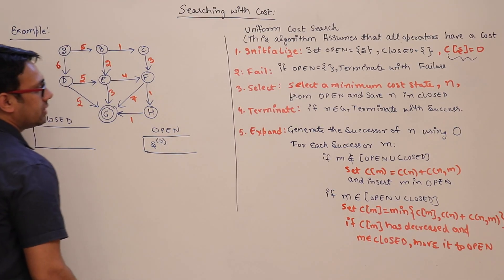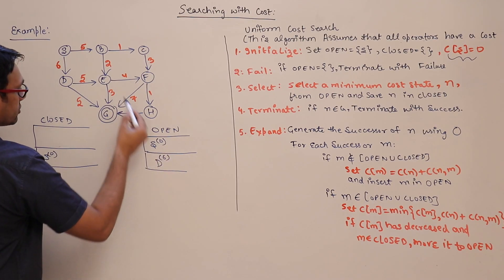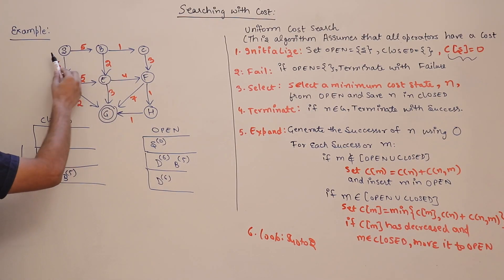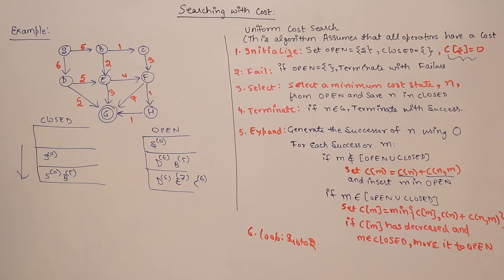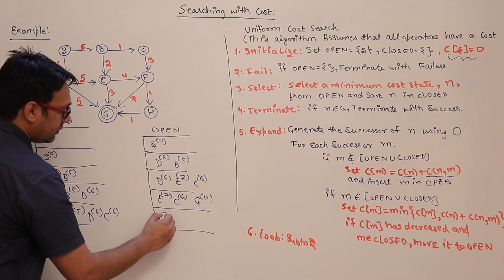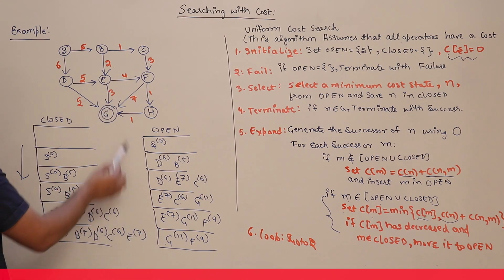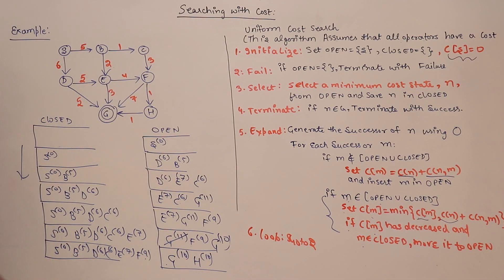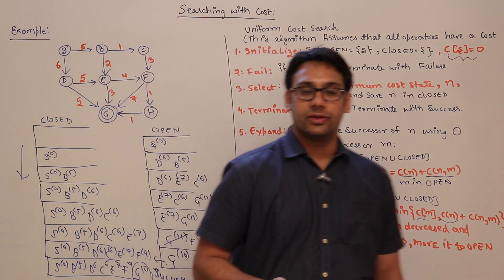12 Uniform Cost search Algorithm Explaination with example